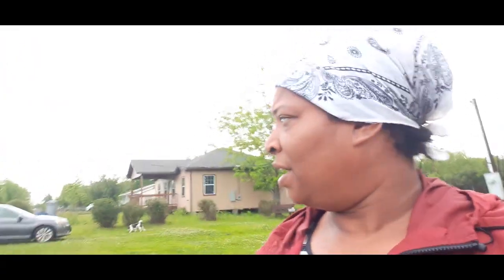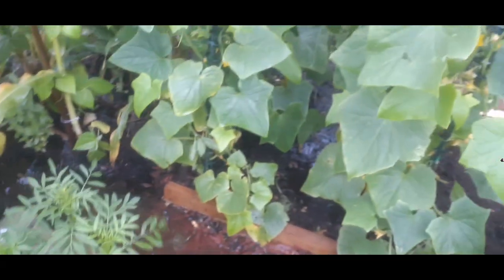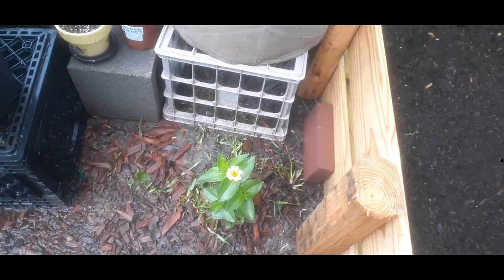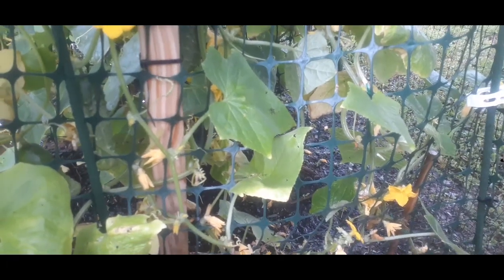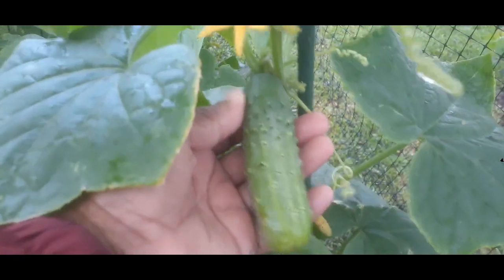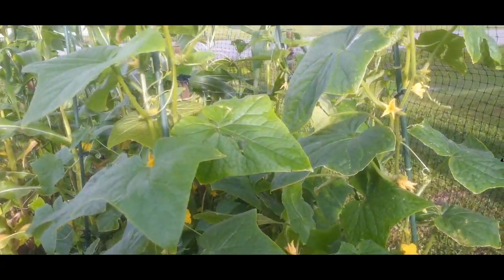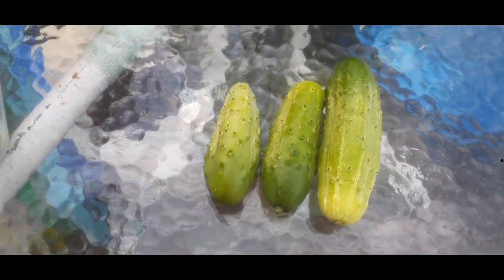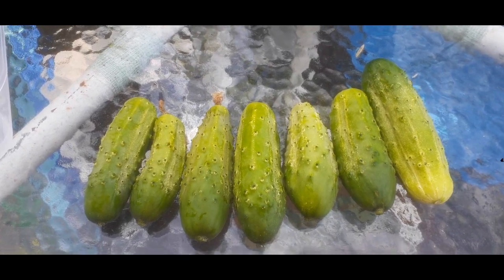GOT TO GET THESE CUCUMBERS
HAD A BAD RAINSTORM, GARDEN HAS A MINI LAKE BUT IT WON'T STOP THE HARVEST.